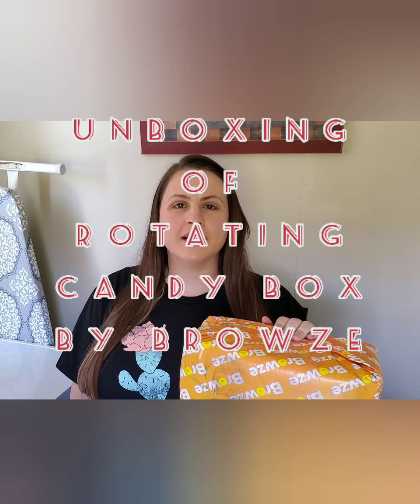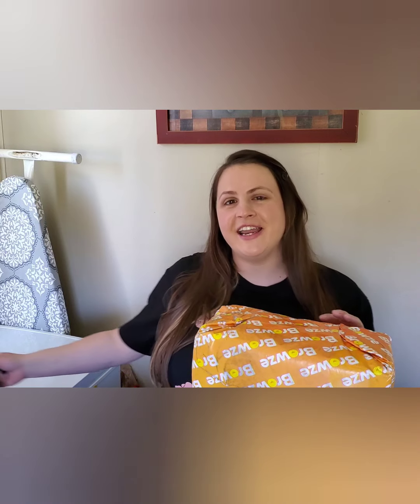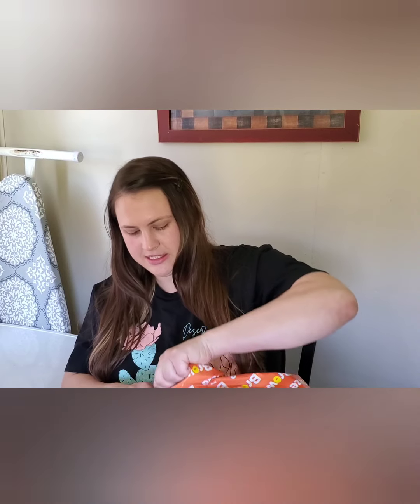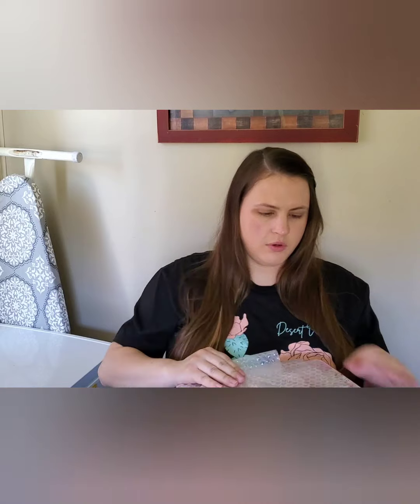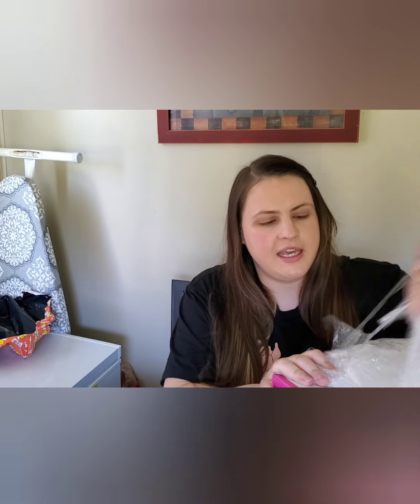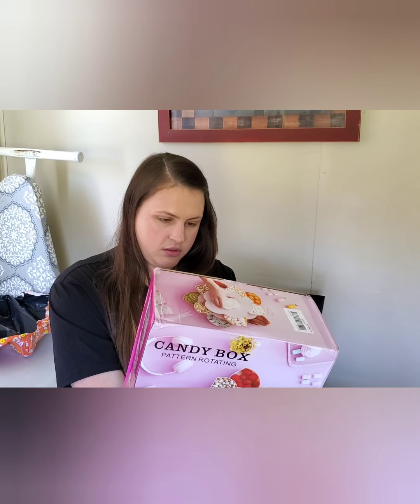Unboxing of Rotating Candy Box Tray from Browze!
Unboxing of an item I received from Browze in exchange for a review!! Super cool dessert/candy tray perfect for parties! @browzeapp